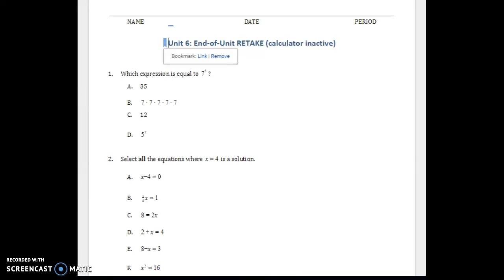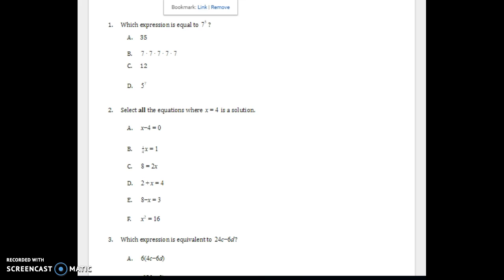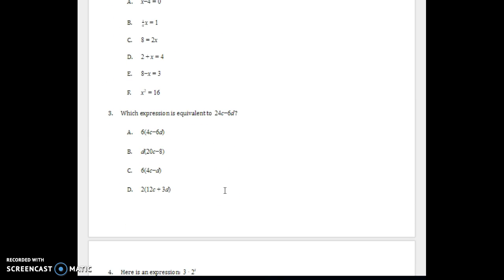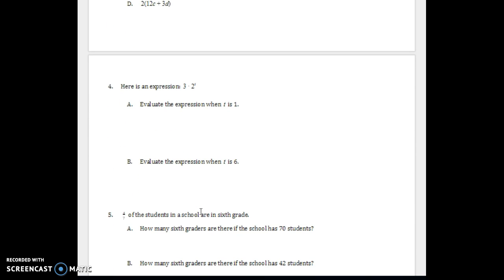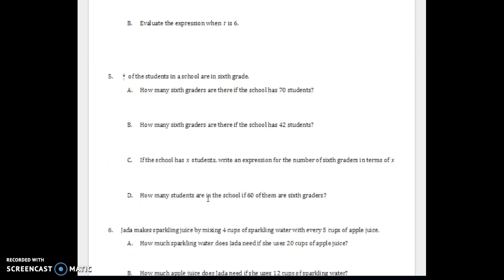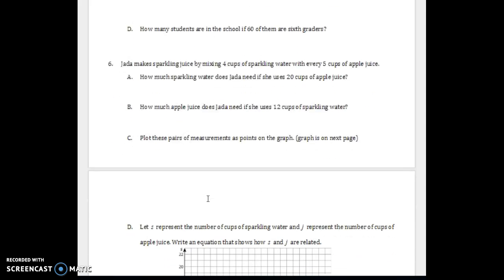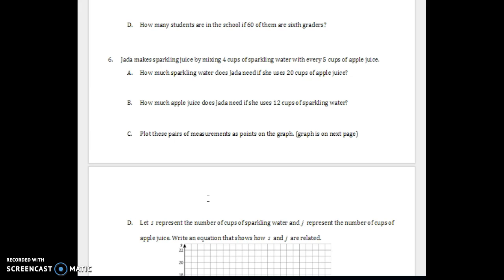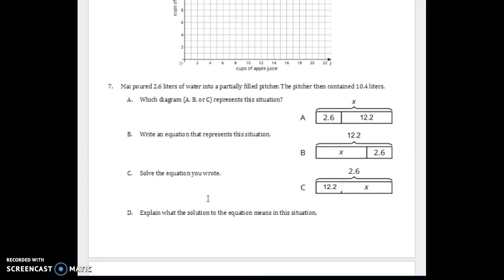Unit 6 end of unit retake